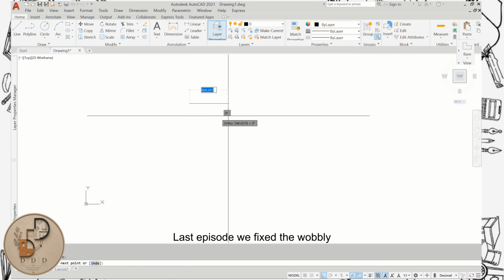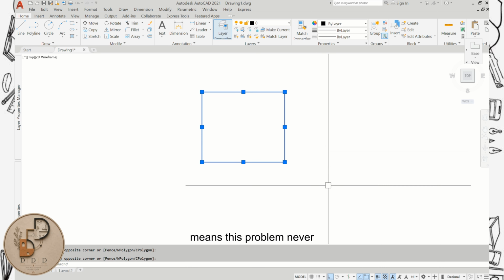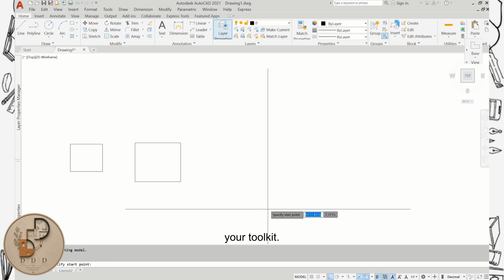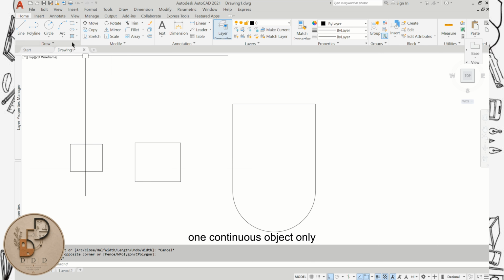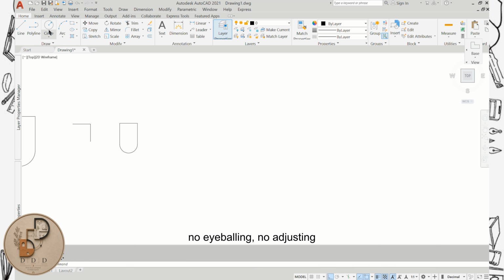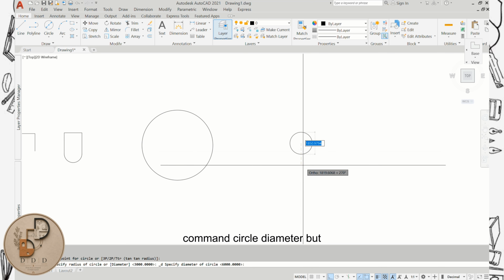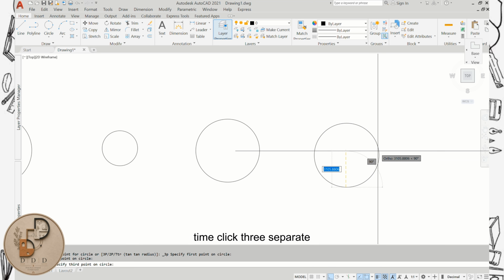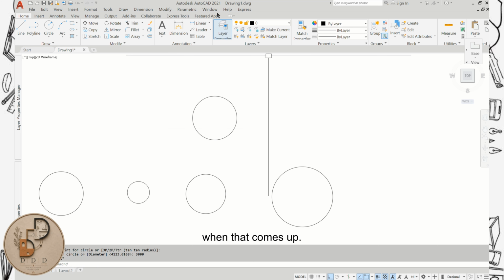Why Won't My Lines Move Together in AutoCAD? (Polyline + Join Fix)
Ever selected what you thought was one shape in AutoCAD, hit Move, and watched only ONE line actually move? You're not drawing wrong — AutoCAD just doesn't see four lines as a rectangle unless you tell it to.

In this episode of DRAW.DRAFT.DESIGN., we fix that for good with Polyline and the Join command, then move into Circle — the method most people never learn there are six ways to draw.

📌 What's covered:
0:22   The problem: 4 lines that won't move together
0:54   The Join command fix
01:09 Drawing shapes as Polyline from the start
01:48   Adding arcs inside a Polyline
02:20   Exact dimensions with Polyline
02:54   Circle: Center-Radius, Center-Diameter, 2-Point & 3-Point

Follow along on Instagram for quick tips and behind-the-scenes: [your Instagram link]